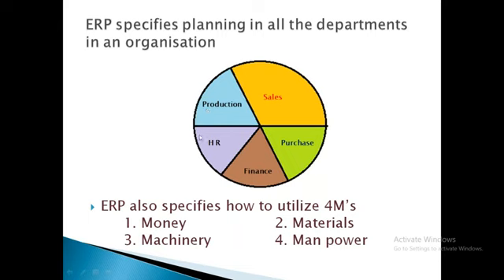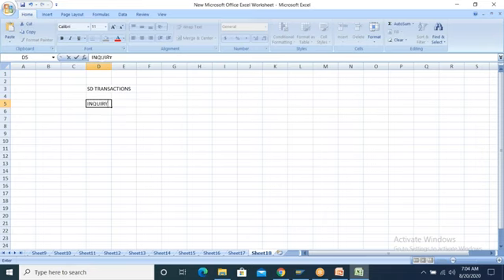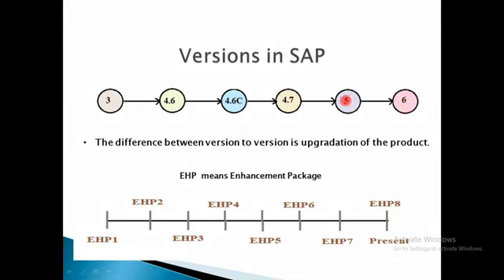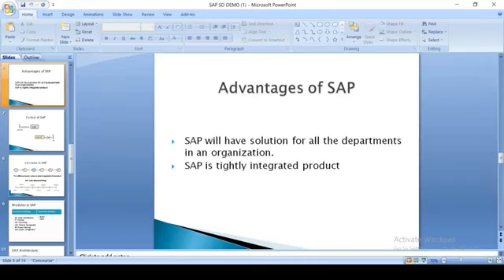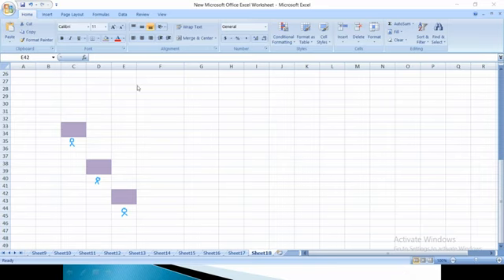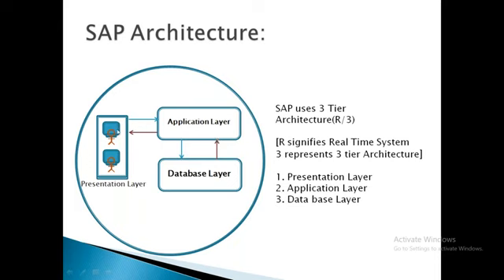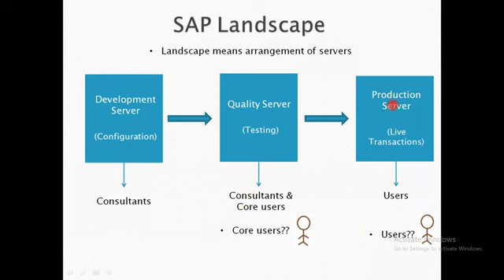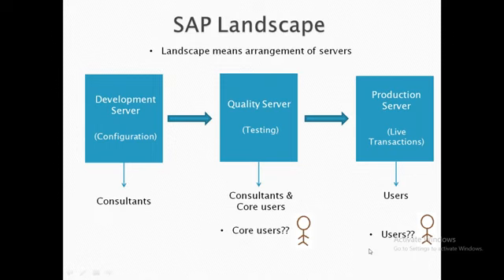SAP SD Online LIVE Demo Session 🚀sapsd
🚀 SAP SD Online LIVE Demo Session 🚀
Join our exclusive LIVE Demo on SAP SD (Sales & Distribution)

👨‍🏫 Demo By: Ravi Sir
📅 Date: 26th March (Thursday)
⏰ Time: 7:30 AM – 9:00 AM (Morning)

💻 Learn Real-Time Concepts
📚 Industry-Oriented Training
🎯 Placement-Focused Guidance